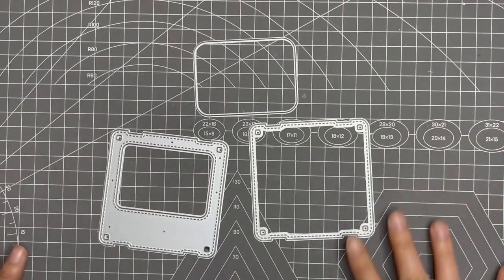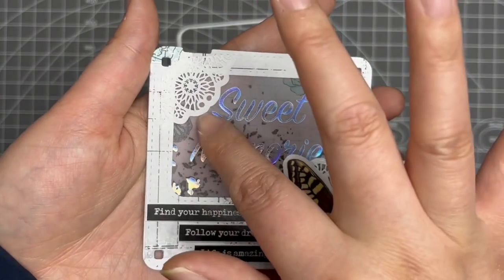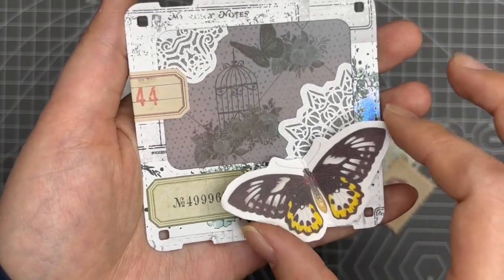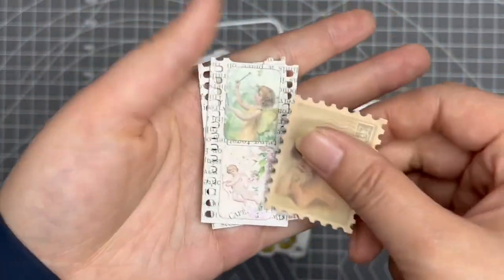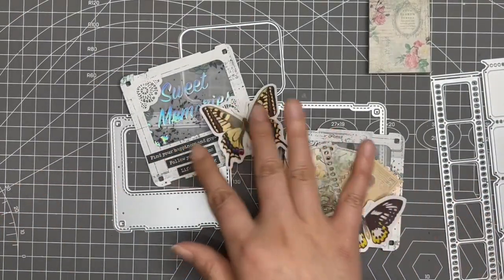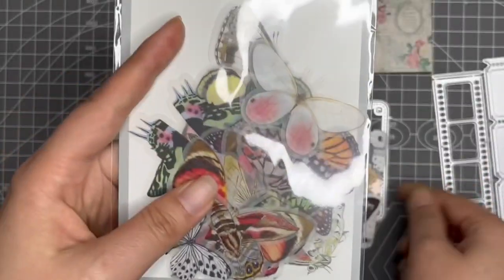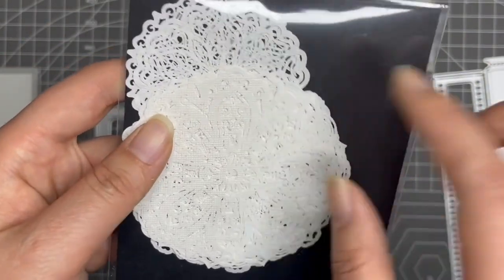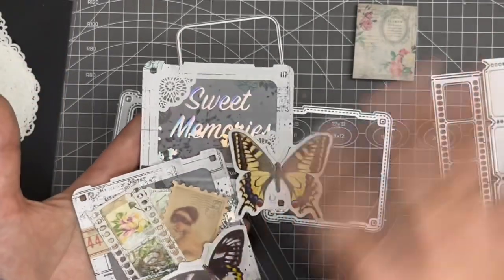KSCRAFT Vintage Specimen Slides Project Share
Hi Everyone,

Vintage specimen slides
Film strip set
Lace doily
Butterfly sticker
Vintage demo book

Essencial things for Papercrafting
3mm craft foam
Storage bag for dies and stamps

xoxo